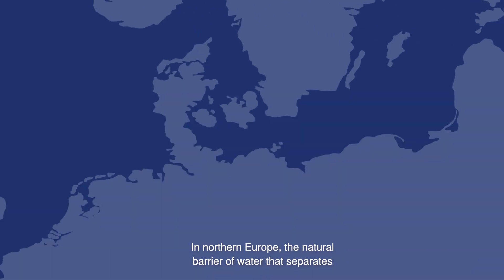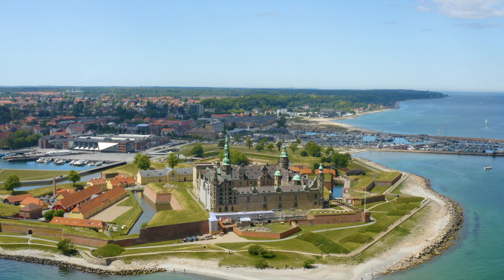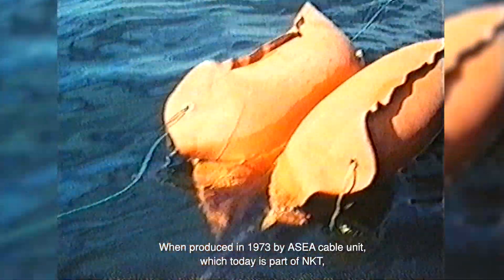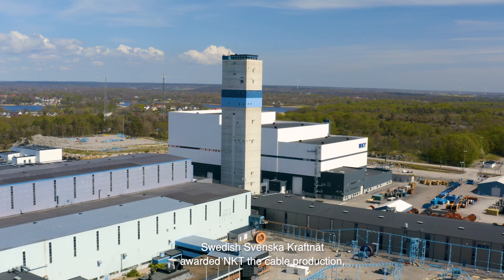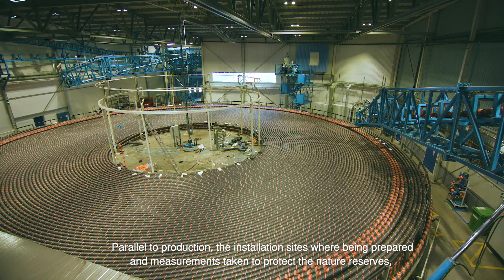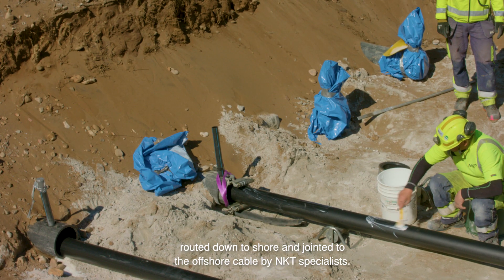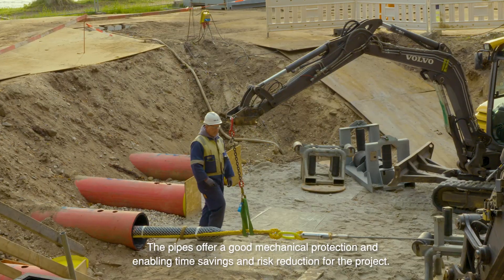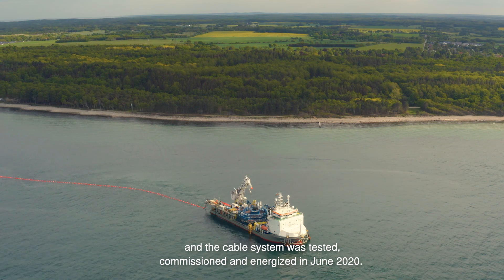NKT Öresund project movie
NKT replaced power link between Sweden and Denmark.